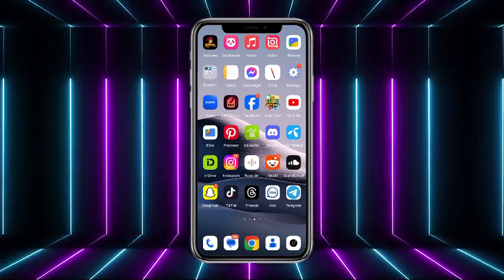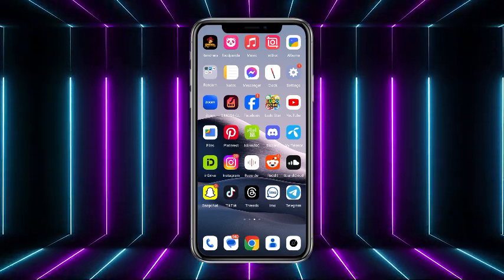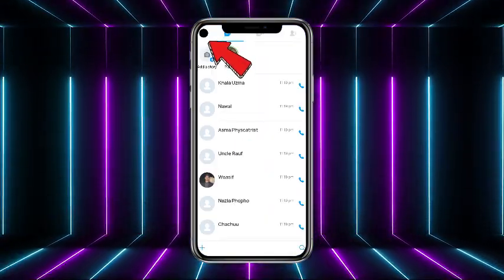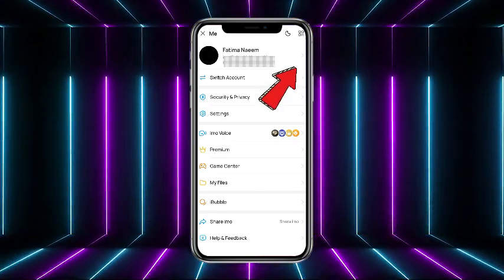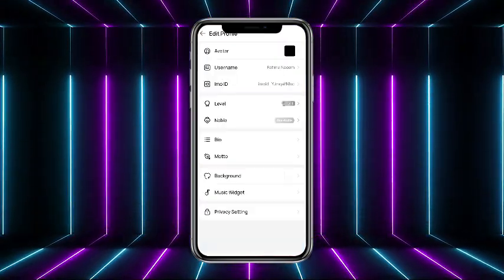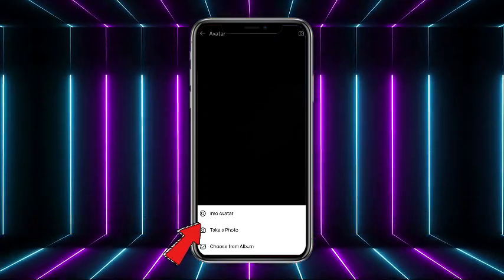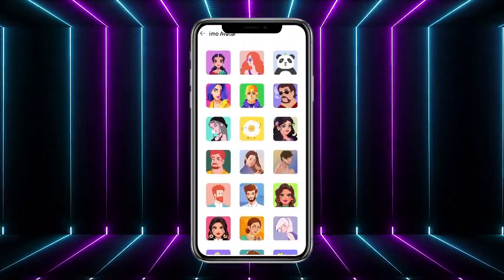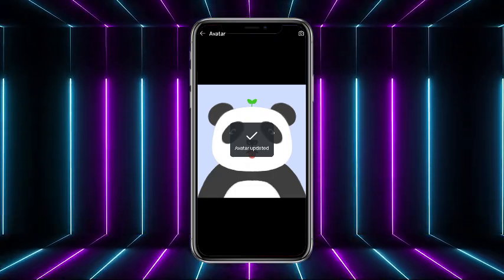How To Use Avatar On Imo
In this video we will teach you "How To Use Avatar On Imo"

You can also search this video via:

- Step-by-Step Guide to Use an Avatar on IMO
- Easy Tutorial How to Create and Set Up Your IMO Avatar
- Quick Tips for Customizing and Using Avatars on IMO